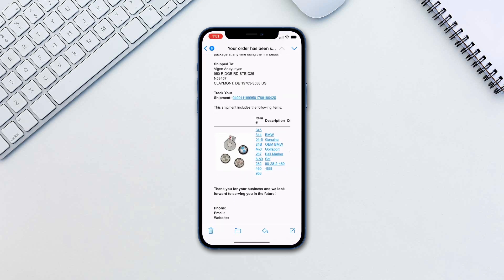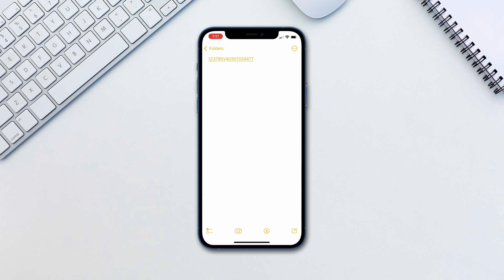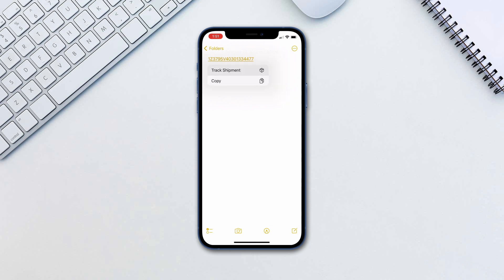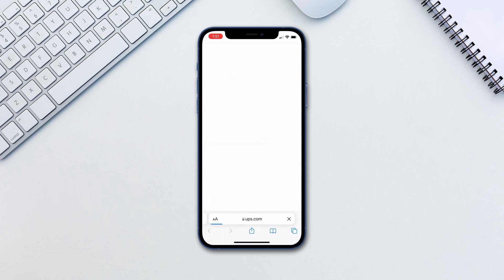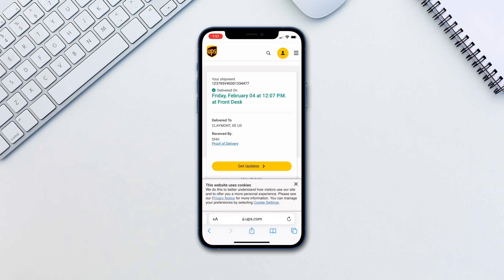How to Track a Shipment on Your iPhone | How to Track Packages | USPS, UPS, FedEx, DHL & etc.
In this tutorial, you will learn how to Track Packages.

In recent years, Apple has done quite a few improvements in how the iPhone detects phone numbers, emails and tracking numbers.

1. Open Messages or Mail and locate the tracking number you want to use.
2. Or save a tracking number from the web in a note in the Notes app.
3. Long press the tracking number.
4. Select Track Shipment.

This will open up safari with the carrier’s tracking page and automatically enter the tracking number.

This works with most major US and overseas providers including USPS, FedEx, UPS, DHL and more.

❓💬 How often do you have packages that need to be tracked?